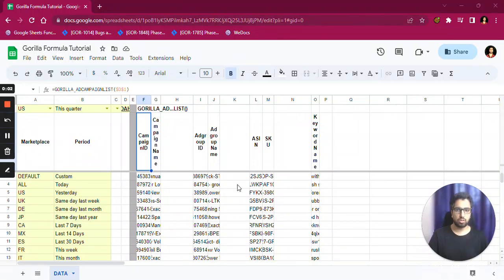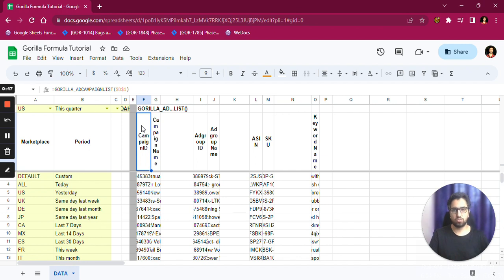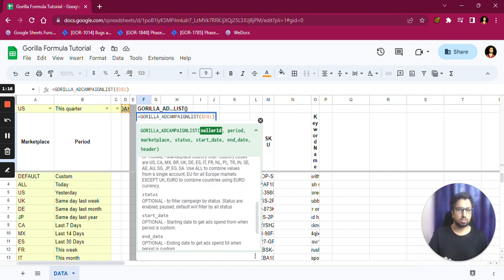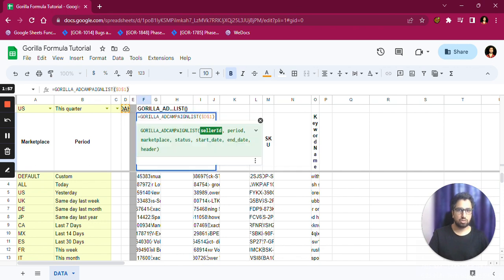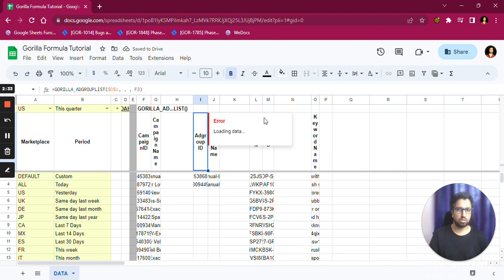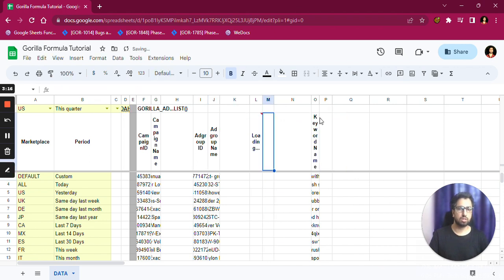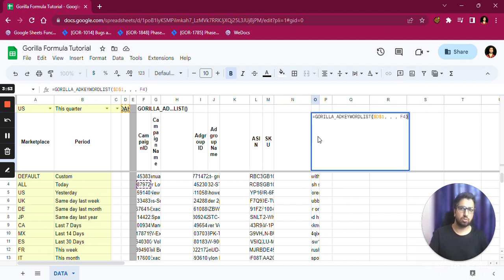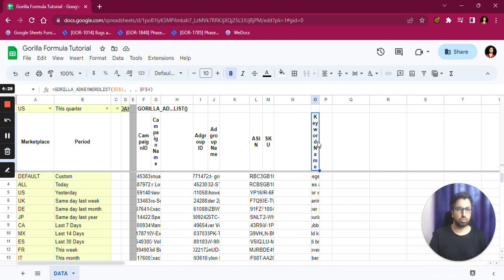SP...LIST Functions - Get Advertising Lists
Quick Update: We've transitioned from ADxxxx to SPxxxx. Take a look at the examples below to familiarize yourself with the new functions and formulas.

Examples:
=GORILLA_SPCAMPAIGNLIST("TOY STORE", "2023", "US", "ENABLED")
=GORILLA_SPGROUPLIST("TOY STORE", "2023", "US", "BOTTLESMALL")
=GORILLA_SPKEYWORDLIST("TOY STORE", "2023", "US", "BOTTLESMALL")
=GORILLA_SPPRODLIST("TOY STORE", "2023", "US", "BOTTLESMALL")

Timecodes:
0:00 Intro
0:05 Ads Functions
0:49 GORILLA_SPCAMPAIGNLIST
1:42 GORILLA_SPGROUPLIST
2:41 GORILLA_SPPRODLIST
3:53 GORILLA_SPKEYWORDLIST

UK
US
FR
DE
ES
NL
AU
IN
BR
MX
CA
SG
AE
and more.